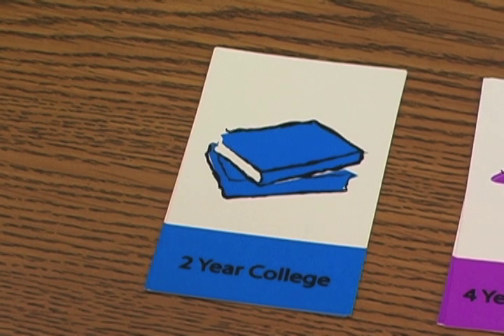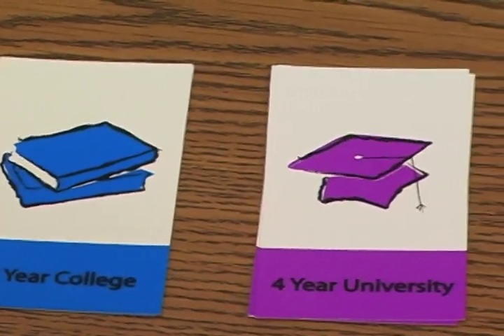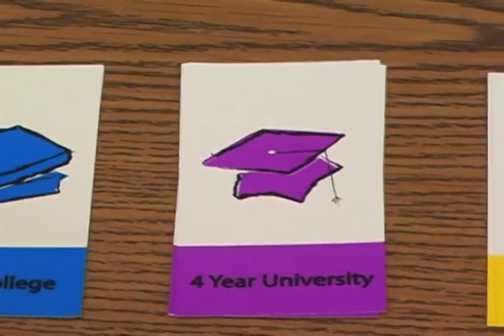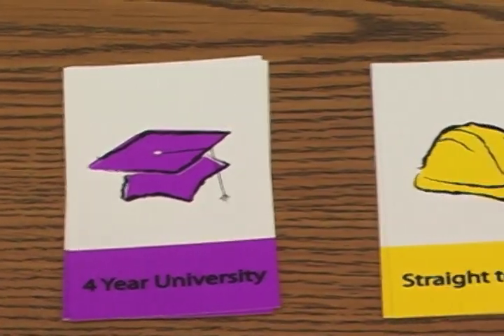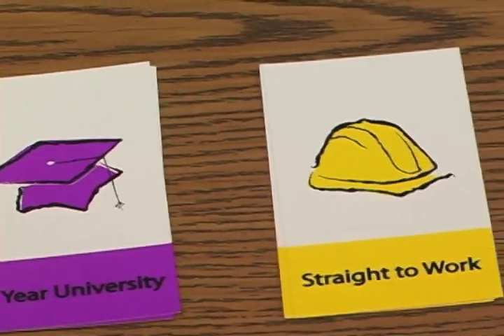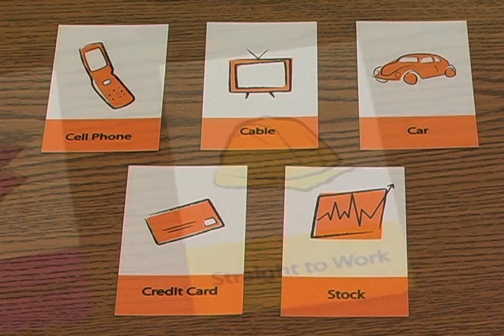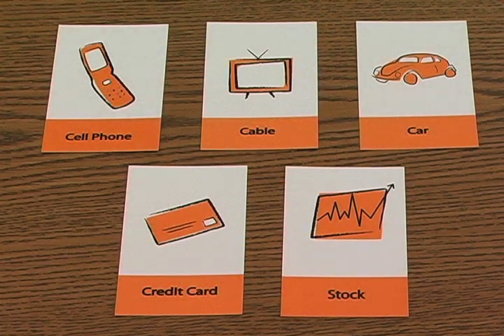Choice and Chance Finance - Drury University SIFE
This is in introduction video to the Choice and Chance Finance board game created by the Drury University SIFE team